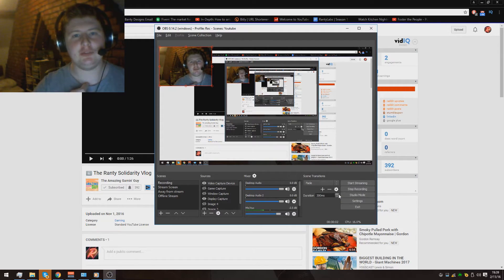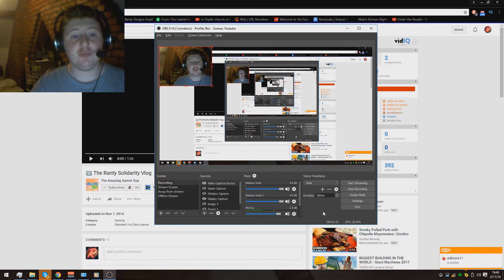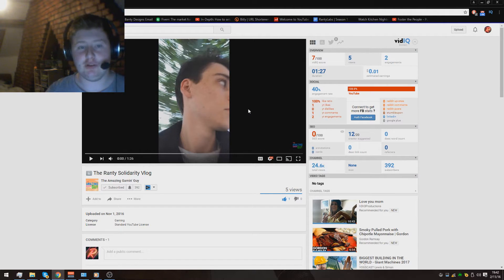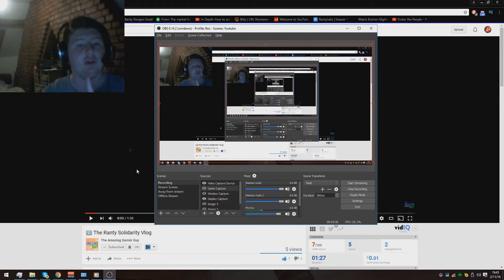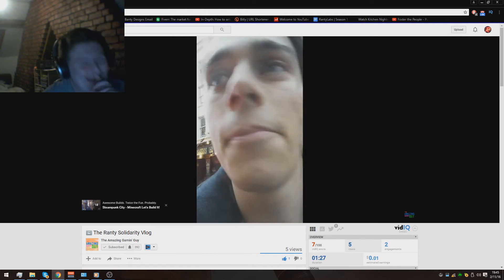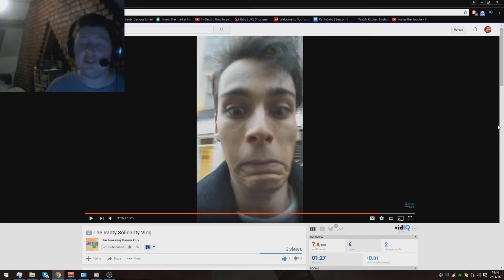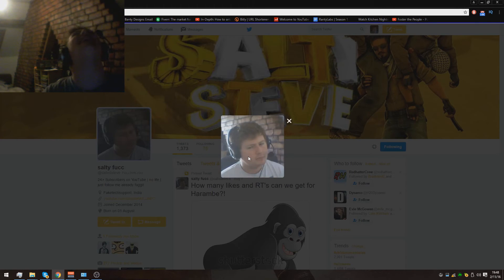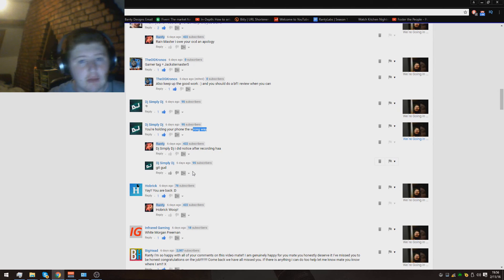Ranty Loves The Fans | Ranty's Fans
Today I take a moment of peace and clarity to appreciate how nice you guys really are with fan made videos, comments and memes.